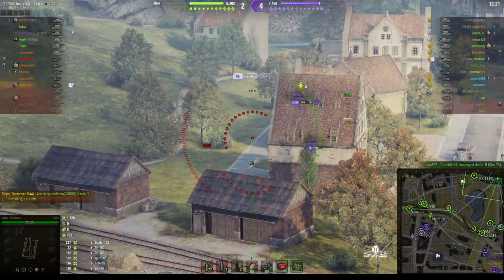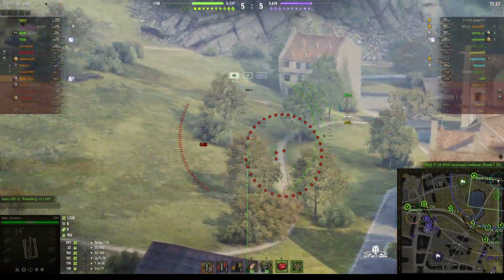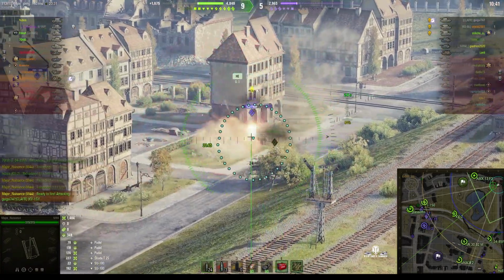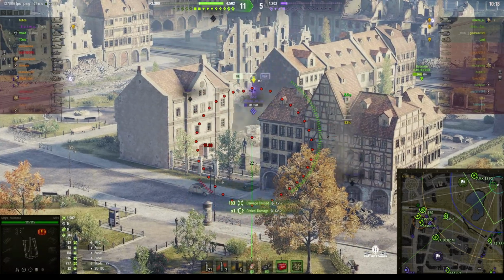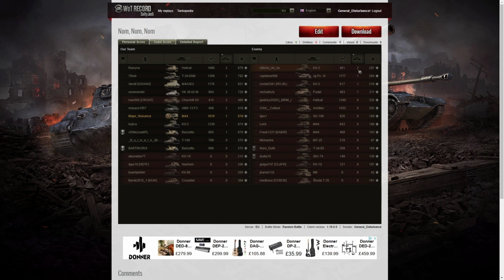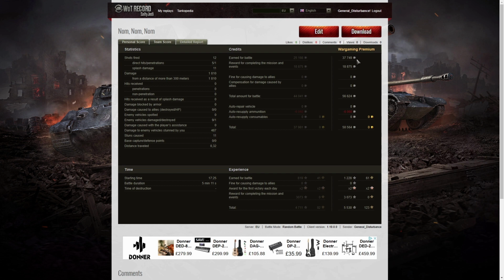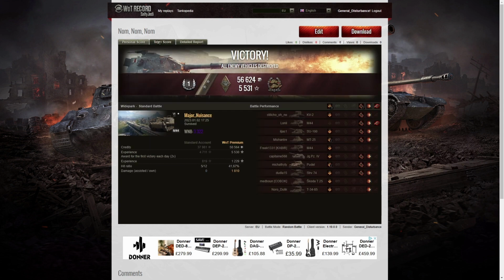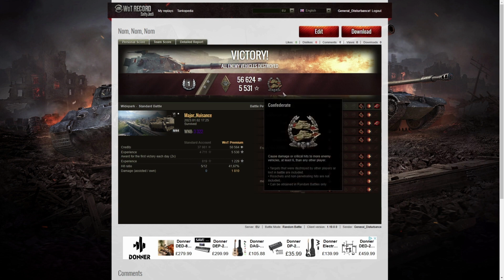M44 - Major_Nuisance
This replay is from 2 January 2023 on Widepark. The player was Major_Nuisance in the M44.

Video Contents
00:00 Intro
00:22 Battle
05:50 Results